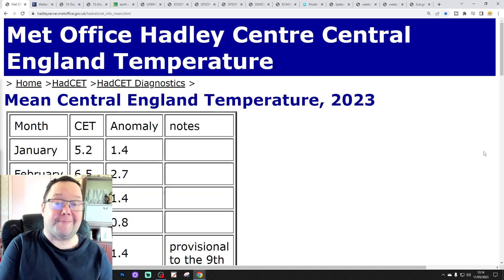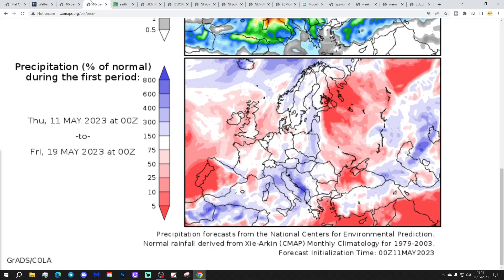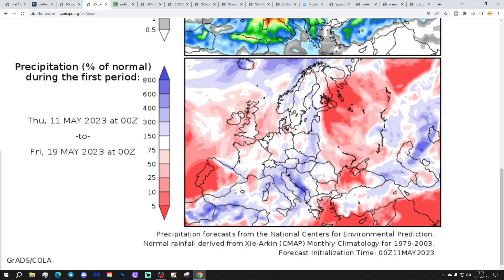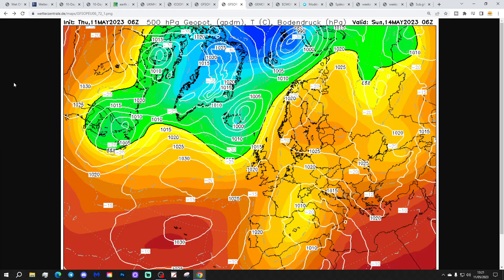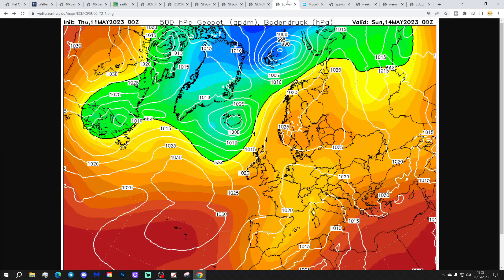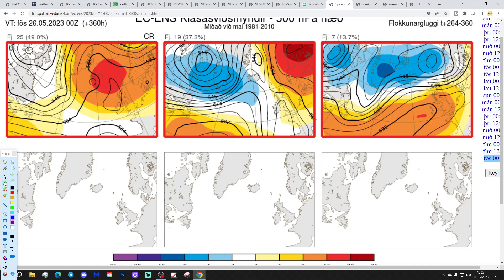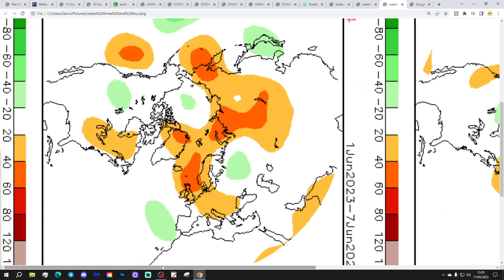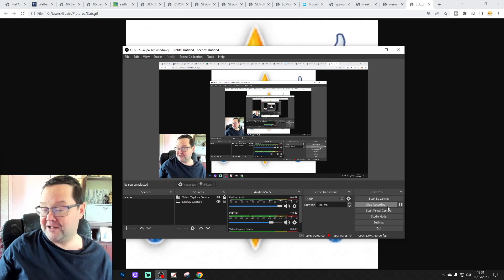Ten Day Forecast: Will We Shift To High Pressure Later In May?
Hello everyone and thanks for tuning in to today's ten day forecast video. We're going to look at the weather for the next ten to fourteen days. Day ten will take us to the twentieth of May -  and we'll be able to extend out beyond that with the extended GFS and ECM ensembles (they run to around a couple of weeks)

Low pressure will dominate the weather for the next few days bringing heavy, thundery showers with it. A ridge of high pressure should give us a couple of drier days as we start the weekend but unsettled weather is likely to return later in to the weekend with these unsettled conditions continuing into next week. Looking ahead beyond this to final week to ten days of May we could be seeing our first hints of a warmer and drier second half to May...  Will we shift to high pressure later in May??? See what you think...

Chapters:
00:00 Intro
01:20 Current CET
01:54 GFS Ensembles
02:48 Temp/Precip Anomalies
03:28 Latest Windflow Map
03:52 Chart Data
09:50 EC Precipitation Forecast
11:03 ECM Ensemble Clusters
13:37 CFS Weeklies
16:02 Outro

💡  Video Credits: 💡

💡  GWV Links: 💡